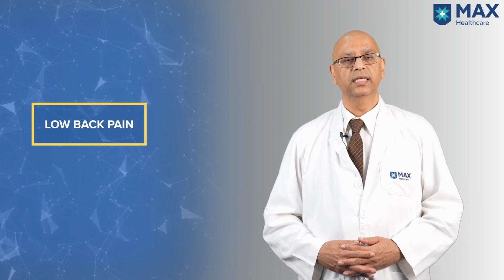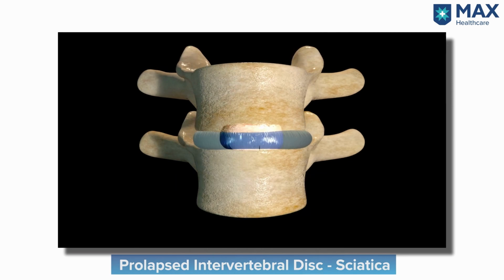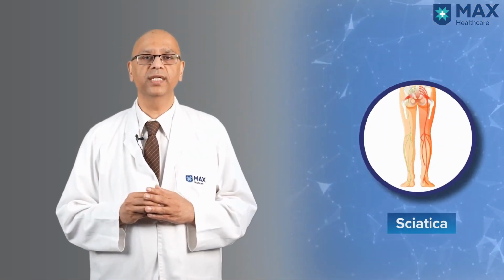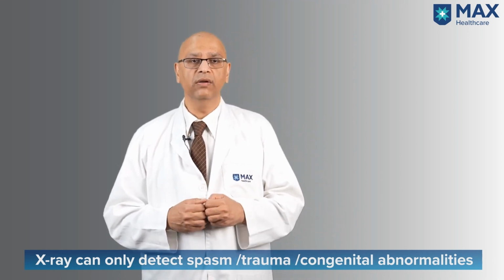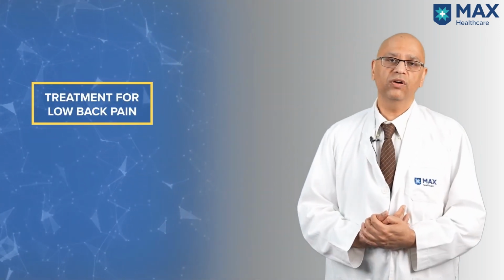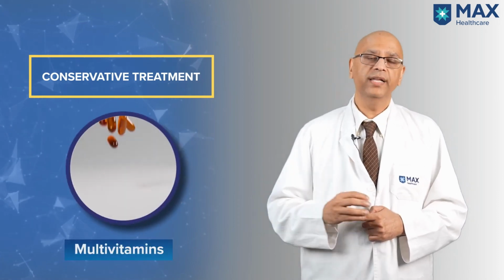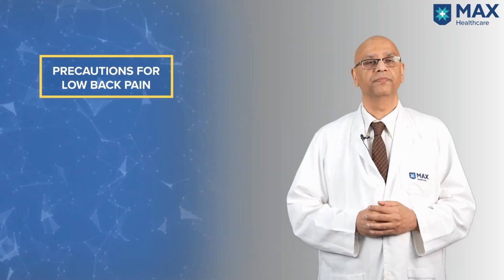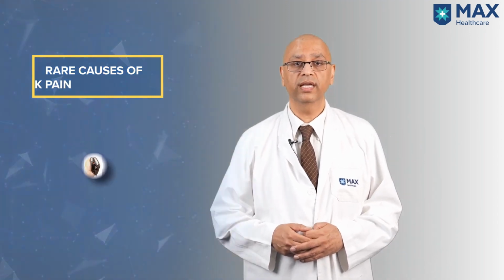Low Back Pain: Signs, Symptoms, Treatment | Max Hospital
In this video, MaxExpert explains all about low back pain - causes, symptoms, how to diagnose low back pain and treatment options available. Director, Orthopaedics and Joint Replacement, Max Super Speciality Hospital, Shalimar Bagh, detail out this very common and painful condition affecting the lower portion of the spine.

0:00 - Introduction
0:10 - Knowing Low Back pain
0:36 - Causes of Back Pain
1:03 - Symptoms for Low Back Pain
2:00 - Investigations for Low Back Pain
3:18 - Treatment for Low Back Pain
3:35 - Conservative Treatment
3:53 - Surgical Treatment
5:03 - Precautions for Low Back Pain
5:20 - Rare causes of Low Back Pain
6:14 - Practices to avoid Low Back Pain